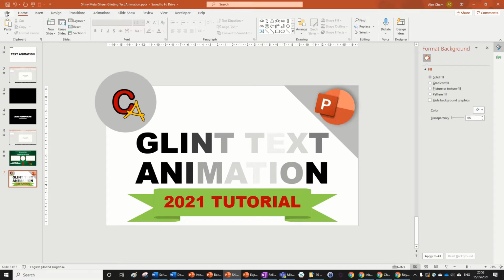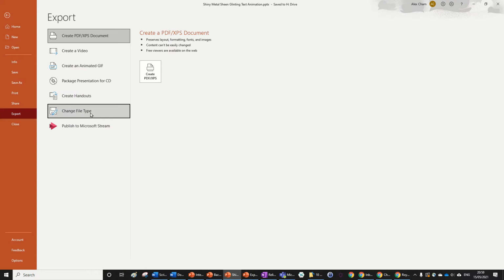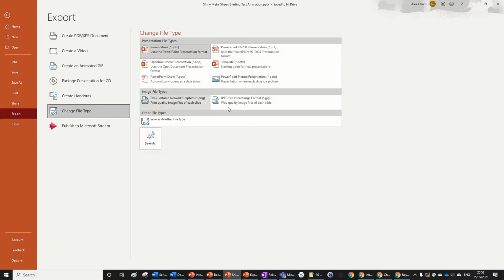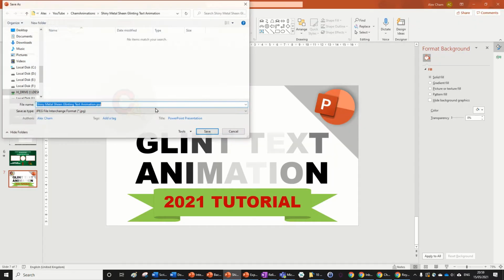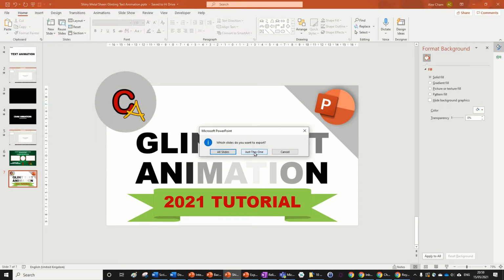Export Image from a PowerPoint Slide IN 2024 | 1 Minute Tutorial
This is a one minute video explaining how to export a image from a PowerPoint slide in 2024. It is really quick and simple to export a image from the presentation slide so make sure to watch this one minute tutorial.

🔸 PowerPoint Tutorials
🔹 PowerPoint Animation